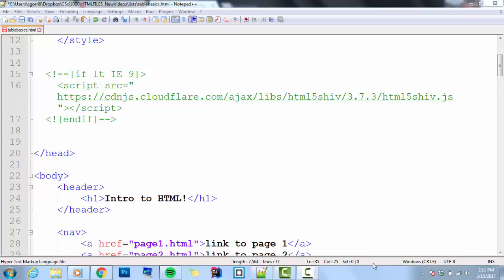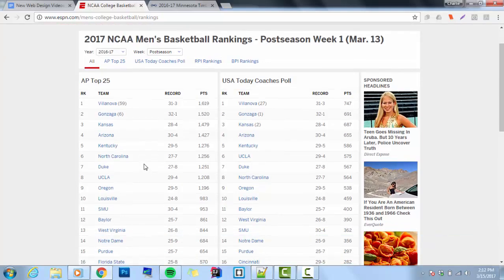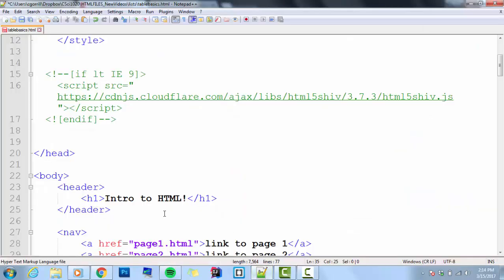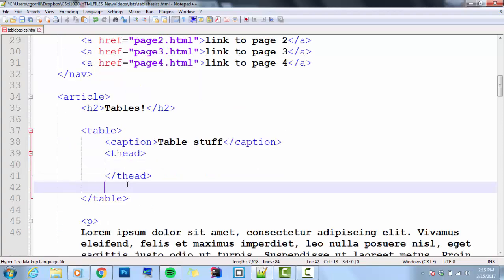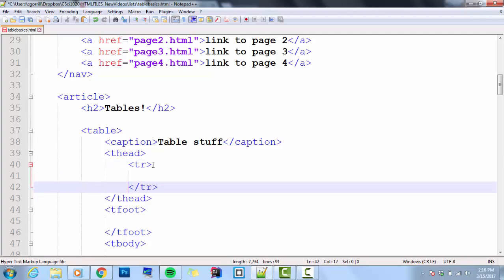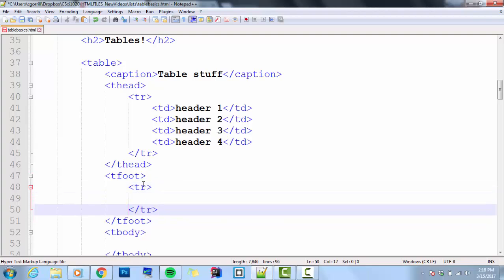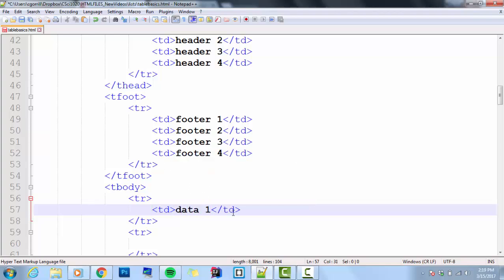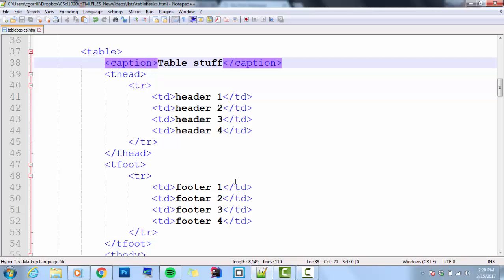HTML Table Basics